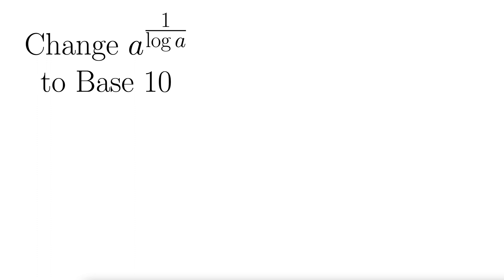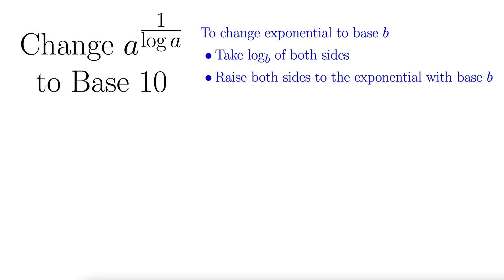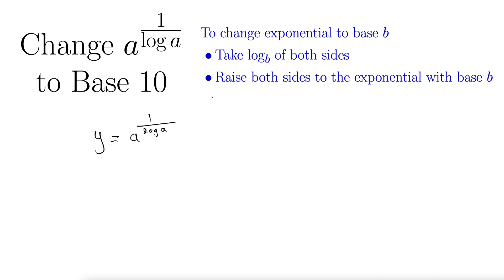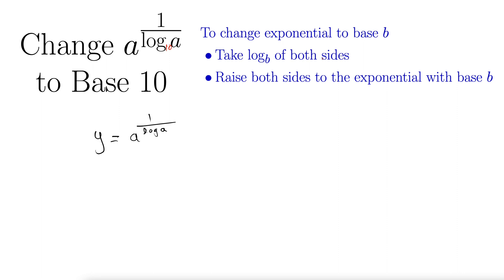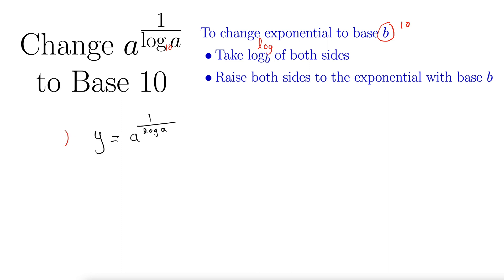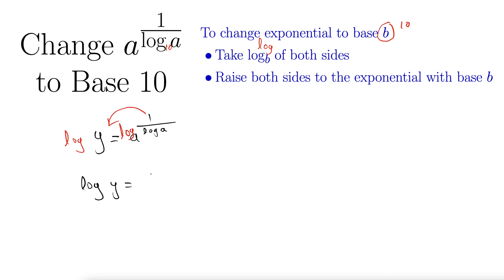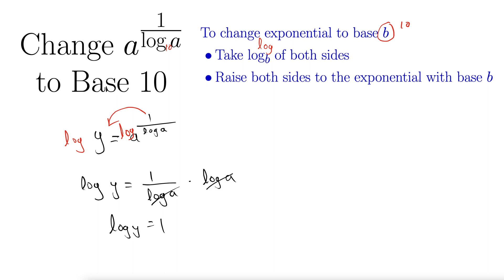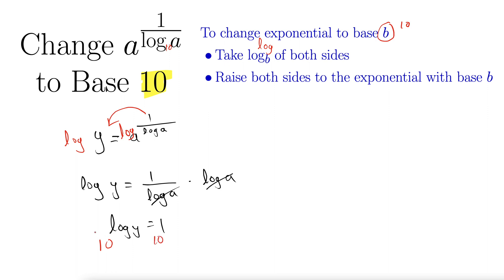Change the Base of an Exponential Expression to Base 10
This example shows how to change the base of a^(1/log a) to base 10. The process involves two steps. First, take log of both sides. Next, raise both sides back to the exponential with 10 as the base. It’s a surprisingly simple answer!

ADA-compliant subtitles/captions